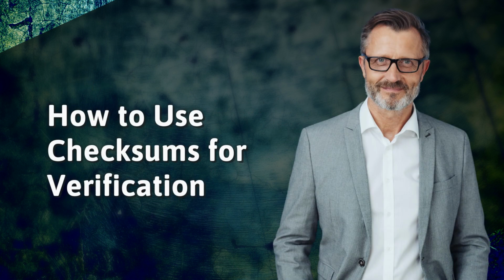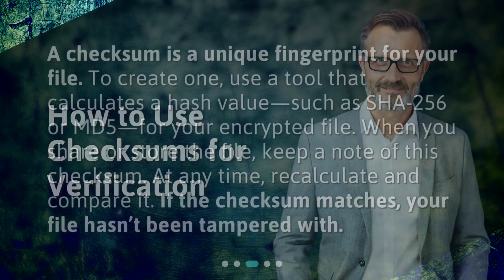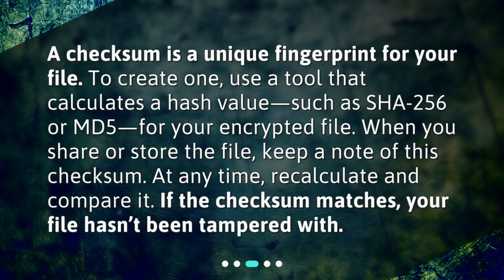Verify Encrypted Files: Stop Tampering & Ensure Security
Verify Integrity Fast 👉 Learn how to easily verify encrypted files haven't been tampered with! This tutorial covers digital signatures, checksums, and the best tools for confirming file authenticity. Protect your sensitive data and ensure peace of mind with these simple, effective file integrity checks.

00:00 🔹 Why File Integrity Matters
00:30 🔹 Understanding Digital Signatures
01:00 🔹 How to Use Checksums for Verification
01:32 🔹 Tools for Checking File Integrity
02:03 🔹 Best Practices to Stay Protected

🏷️ file integrity, encrypted files, digital signatures, checksum verification, file tampering, SHA-256, MD5, GnuPG tutorial, OpenSSL, data security, hash value, protect files

📌 Tech Utilities & File Management Tools 🔸 Encryption & Secure File Handling 🔸 How to Verify Your Encrypted Files Haven’t Been Tampered With